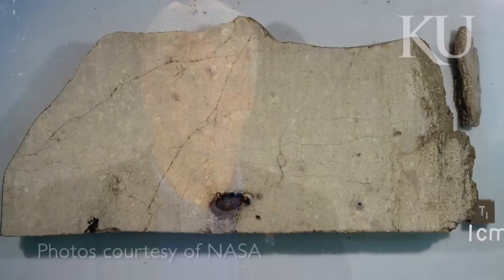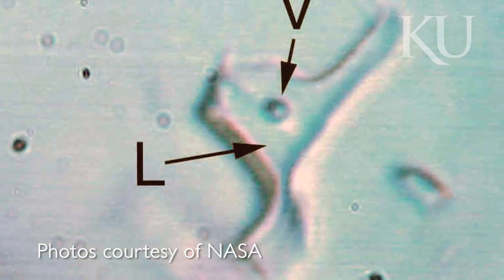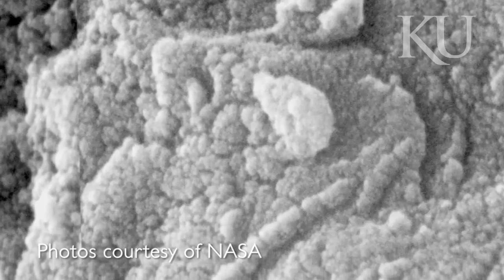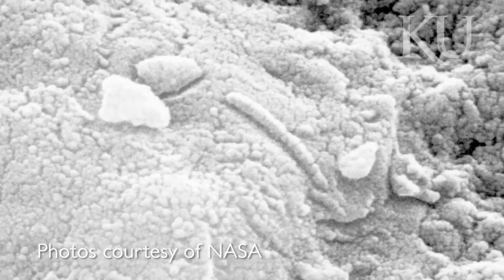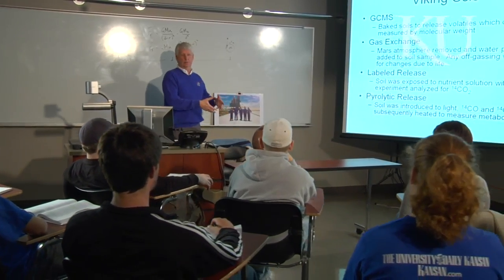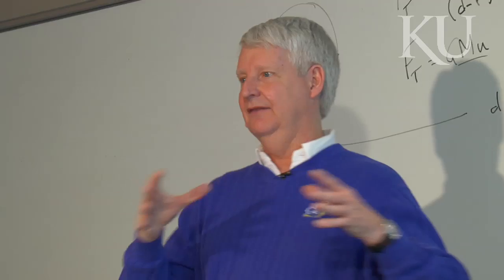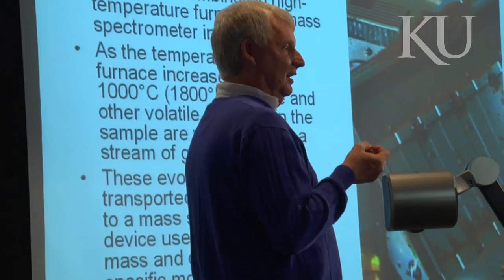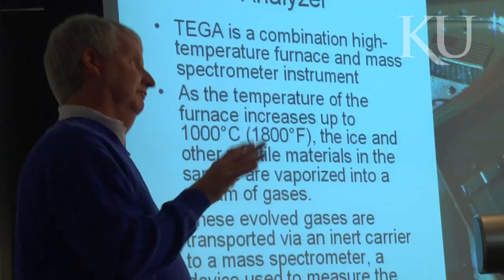KU's Astronaut: Steve Hawley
Steve Hawley, professor of physics and astronomy, is a former NASA astronaut who has flown five missions on the space shuttle. Here, he discusses his trips into space and how he relates orbiting Earth to teaching in a Kansas classroom.